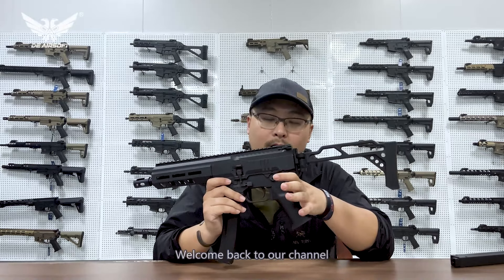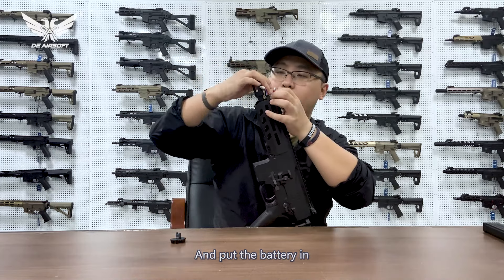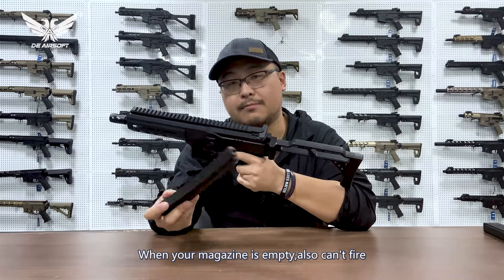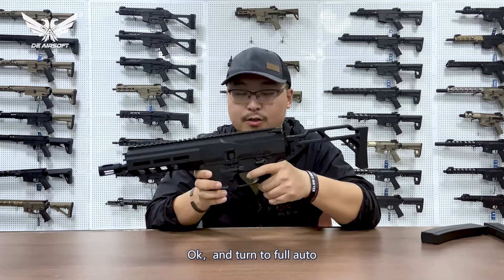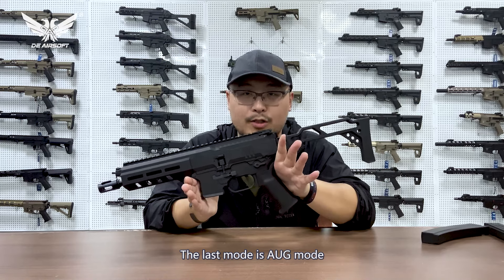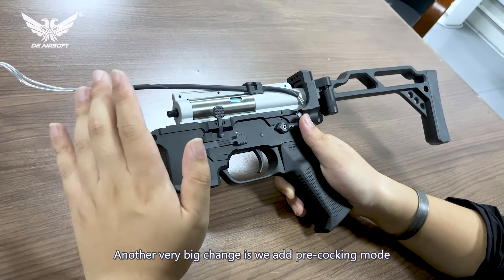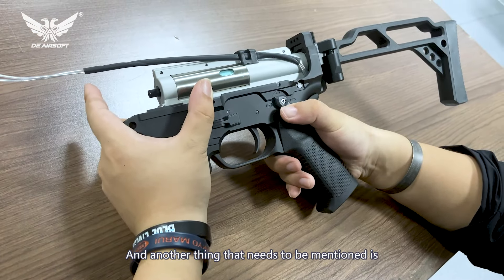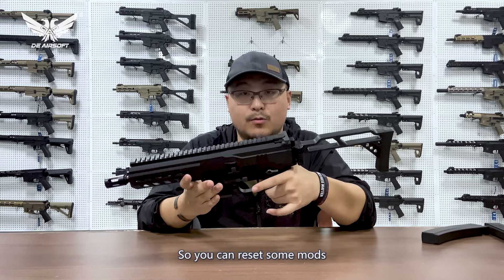All New Falcon Fire Control System 3.0 Intro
New upgrade.